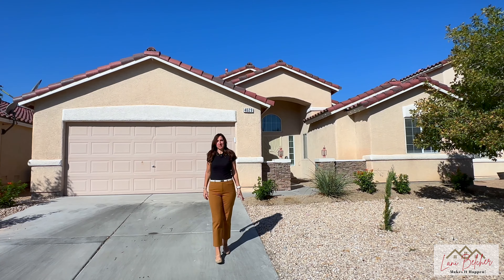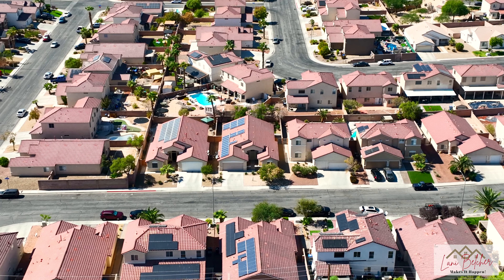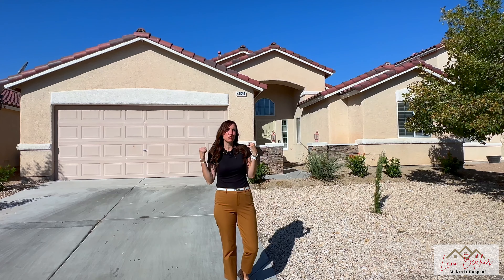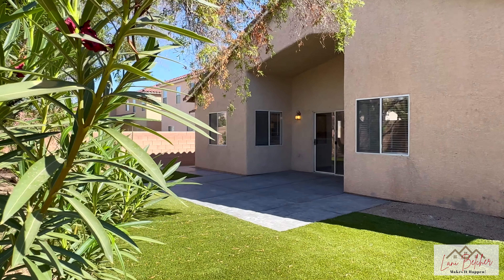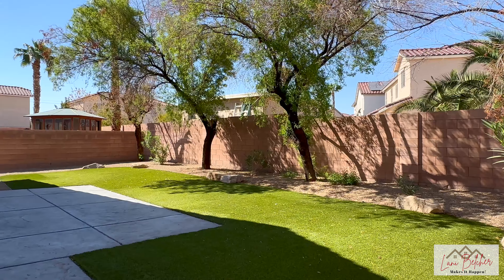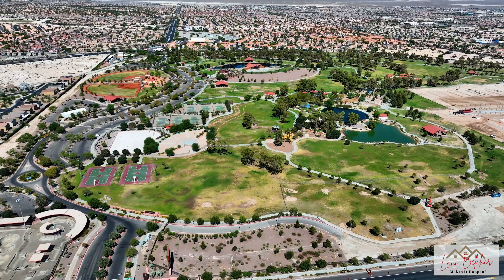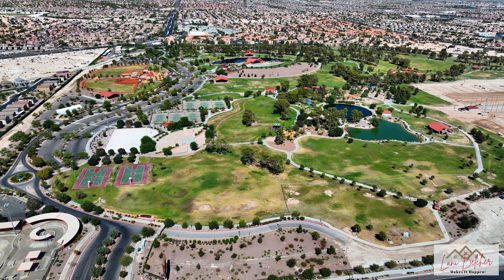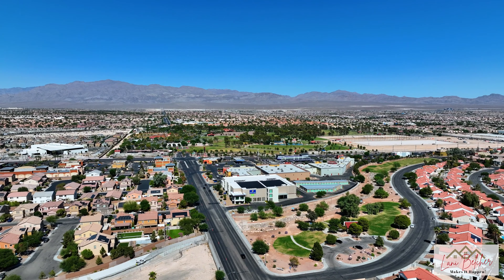4029 Allyson Rae North Las Vegas Home For Sale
Moving to Las Vegas, Check out his new single story home. 🏡 Welcome to 4029 Allison Rae in North Las Vegas! This stunning single-story home features 4 bedrooms, 3 bathrooms, and an open floor plan perfect for entertaining. The kitchen offers brand-new cabinets, quartz countertops, and includes all appliances—even the washer and dryer! The primary bedroom is set apart for privacy, and one of the additional bedrooms connects to a bathroom for added convenience.

Enjoy the mature landscaping in the private backyard, ideal for outdoor gatherings. Located near the beautiful Craig Ranch Regional Park (a 170-acre park) and within minutes of restaurants and shops, this home combines comfort with convenience.

Don't miss this opportunity to make this beautiful property your new home!

4029 Allyson Rae North Las Vegas Home For Sale
00:00 Introduction
00:26 Craig Ranch Park
00:37 interior
01:24 Backyard
01:34 Craig Ranch Park